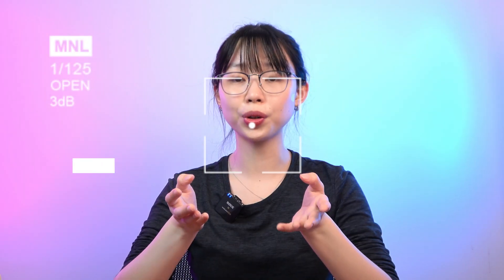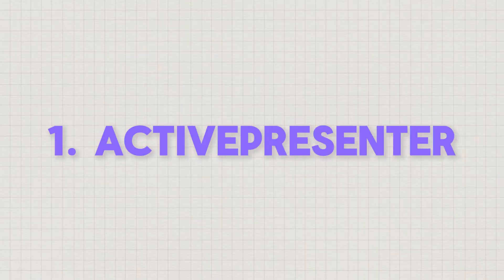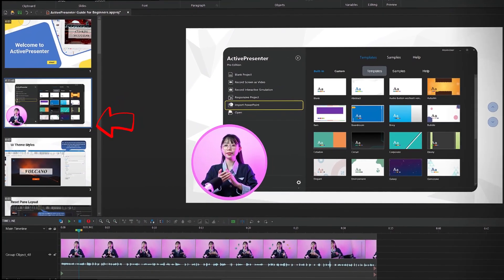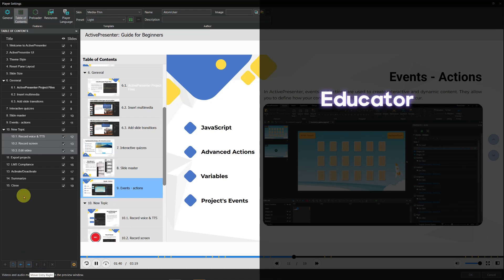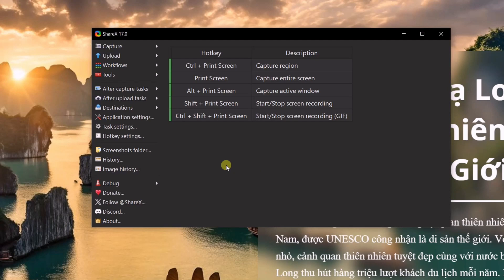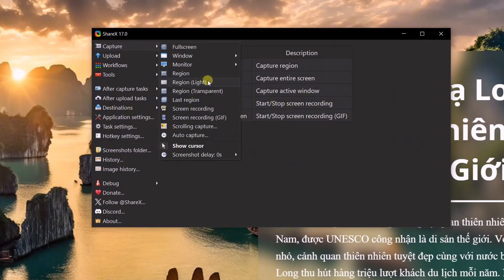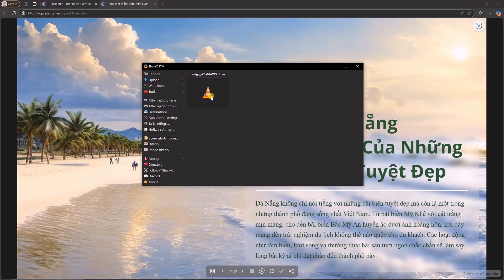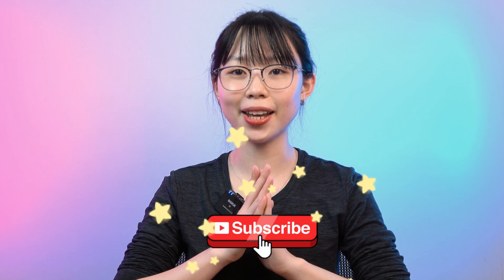2 Ways to Record Screen for Tutorials 2025 (Free)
This video covers two free methods to create tutorials by recording screen with ease.
Whether you need a screen recorder for PC to capture software demonstrations, online lessons, or step-by-step guides, these solutions offer high-quality recording without watermarks.

Timestamps:
00:00 Intro
00:34 tool 1 - ActivePresenter
01:54 tool 2